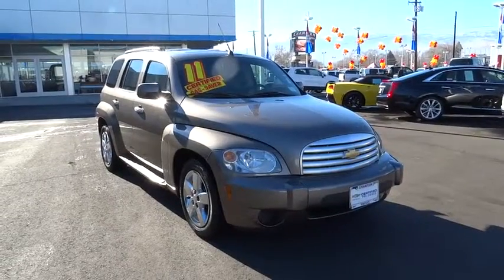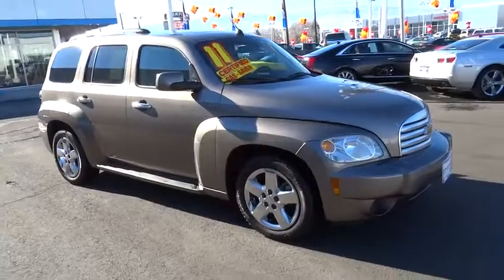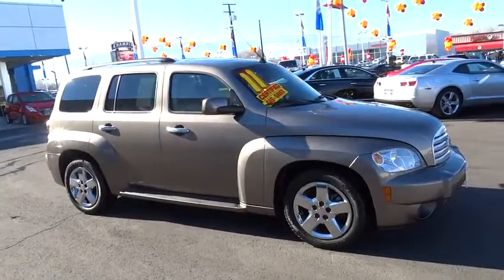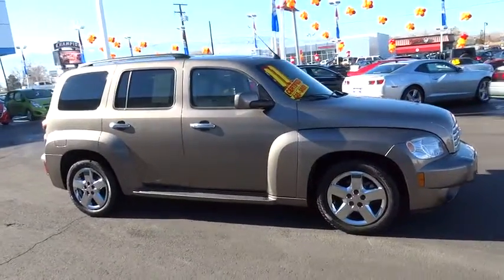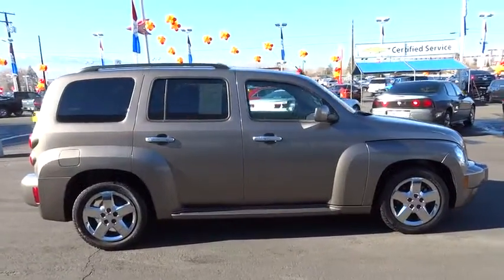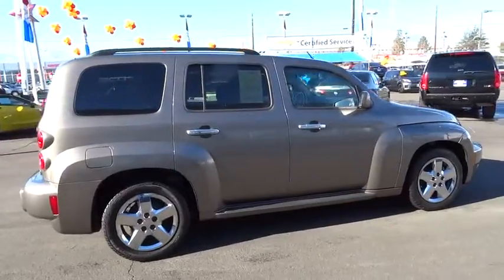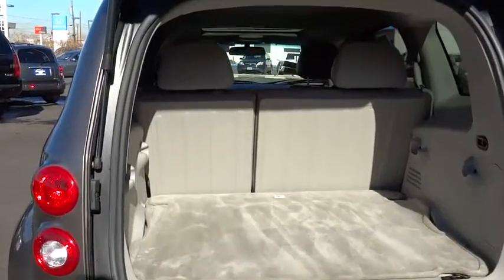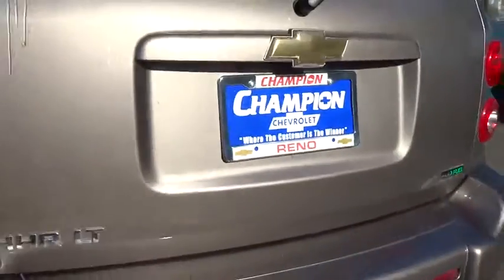2011 Chevrolet HHR Carson City, Reno, Yerington, Northern Nevada, Elko, NV 14-1216A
2011 Chevrolet HHR
2011 Chevrolet HHR FWD 4dr LT w/1LT - Stock#: 14-1216A - VIN#: 3GNBABFW6BS655022